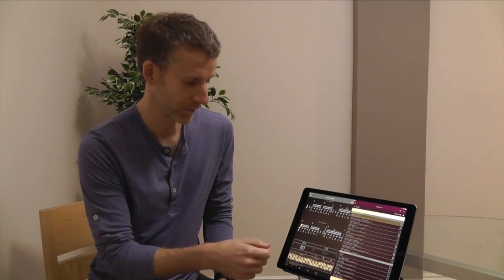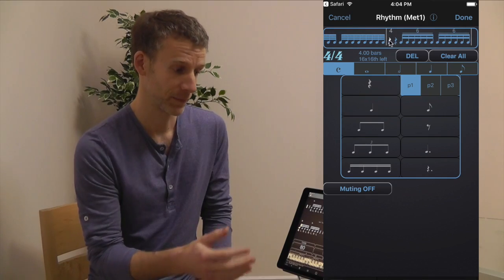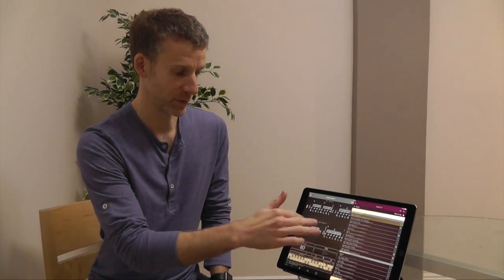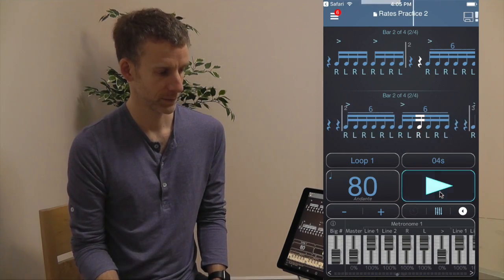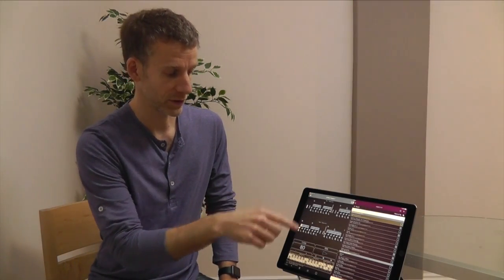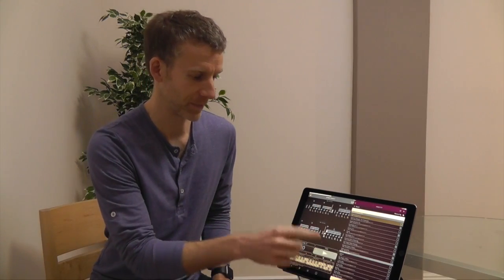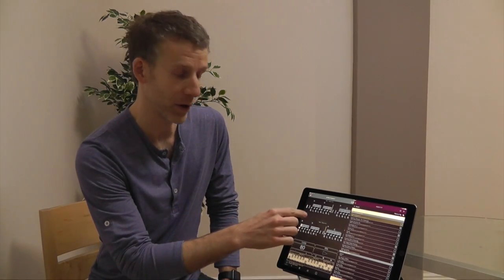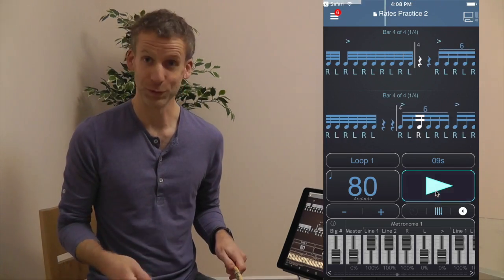Drum Lesson: Practising Rate Changes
Practising accurate rate changes to a 1/4 note click can be difficult.
PolyNome helps by letting you hear how those changes sound.  You can even fill in the gaps to really test your accuracy